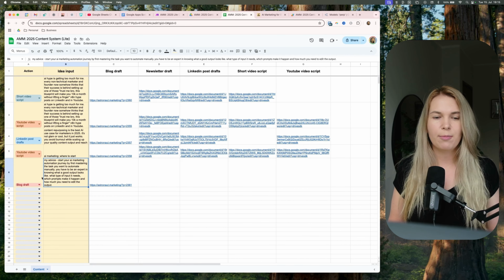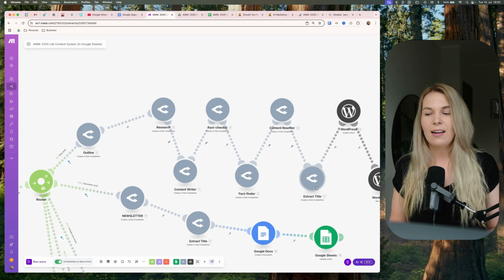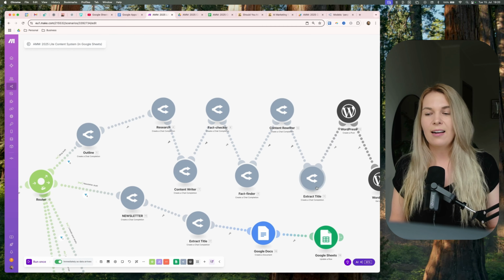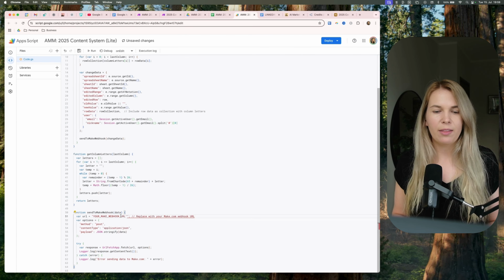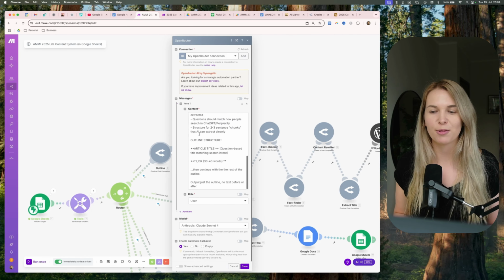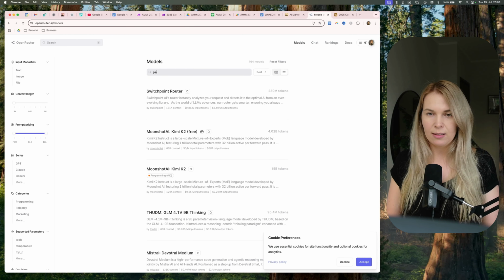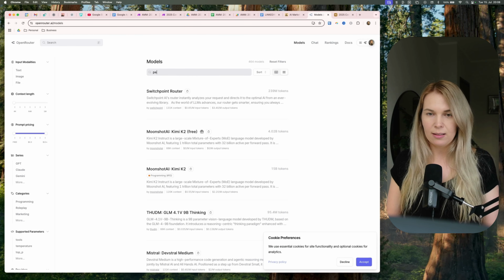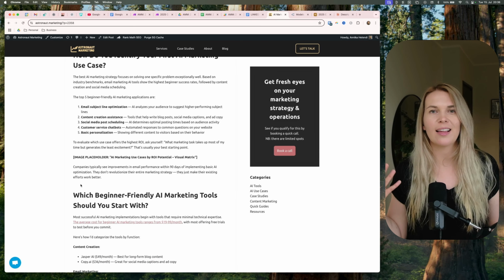Ultimate 2025 AI content system for BEGINNERS (1 idea = 24 quality content pieces)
📌 Get this automation blueprint, Airtable base template and all the prompts by joining me
Learn how to create multiple content types using one idea with Google Sheets and Make.com

In this video, learn how to use a simple content system with Google Sheets and make.com to turn one idea into multiple content types like blogs, newsletters, LinkedIn posts, short video scripts, and YouTube video scripts.

Follow the step-by-step guide to see how each content type is automated and optimized for the best marketing practices.

The video also compares this "lite" content system to a more advanced one using Airtable for even more features (see this version This version is better for beginners since it doesn't require that many new tools to be set up and if you're not excited about paying for Airtable, then this automation workflow is best for you - since it's using Google Sheets to trigger the automation and to store the output files.

Estimated costs:
- Make.com - you can start with a free plan, but after you run out of monthly free operations, you have to upgrade to the $10/mo plan
- OpenRouter - upload some credits to use all the AI models in your automations. $10 can last a few months - depending on the models you're using and the volume you're doing.
- Google Sheets, Google Docs, Google Drive - free

00:00 Intro
00:23 Generating a Blog Draft
00:56 Creating a Newsletter Draft
01:21 Repurposing Content for LinkedIn
01:51 Automation and Prompts
04:08 Advanced Content System with Airtable
05:35 Setting Up the Light Content System
06:17 Detailed Walkthrough of Automation Setup
17:23 Final Tips and Personalization

📌 Shout out to @mason.automate for having the best tutorial on how to trigger Make.com automation from Google Sheets (now that the old add-on has been removed from their Extensions).